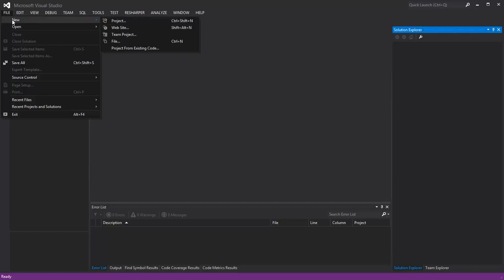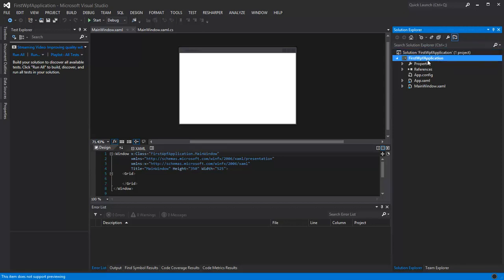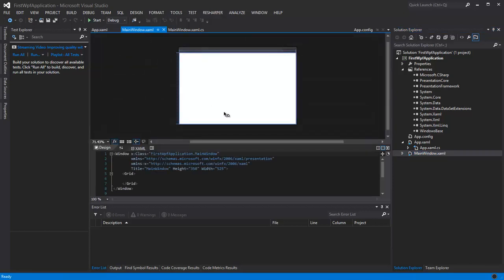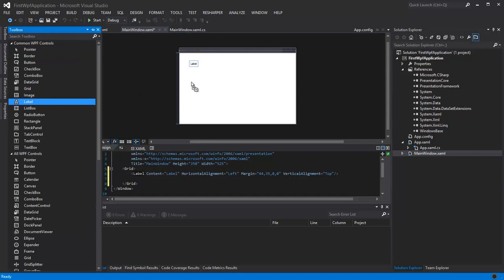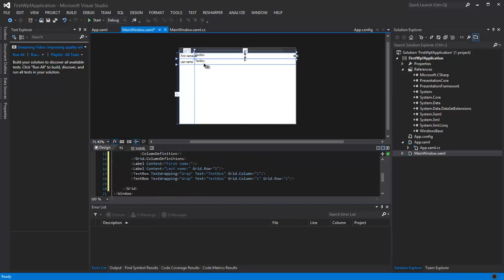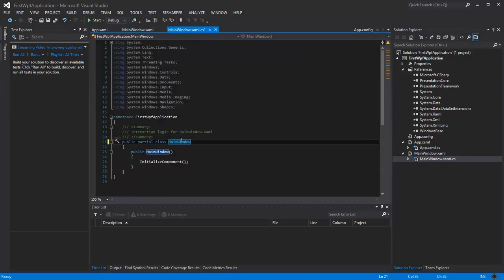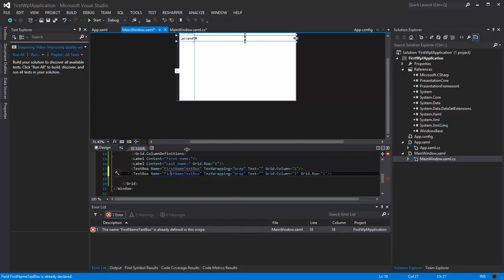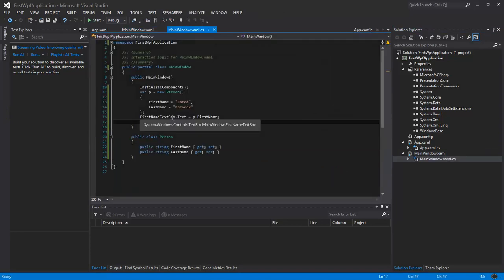First WPF Application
A walk-thru of creating your first WPF Application.